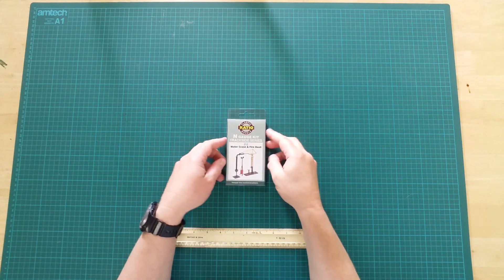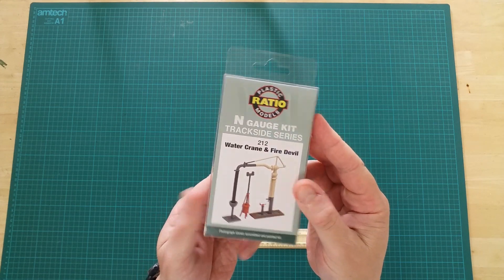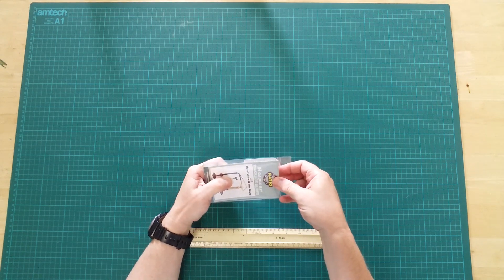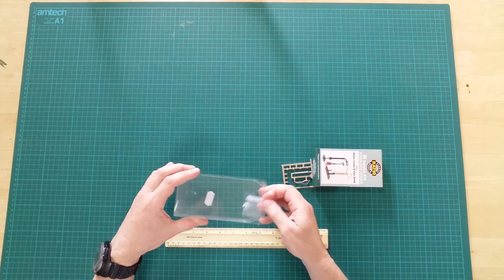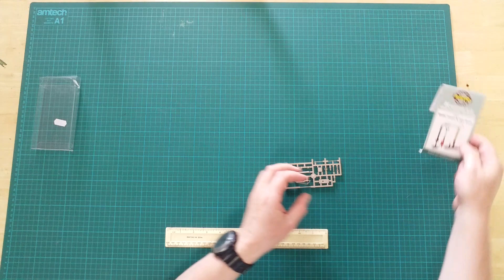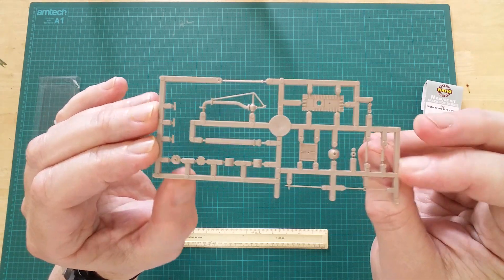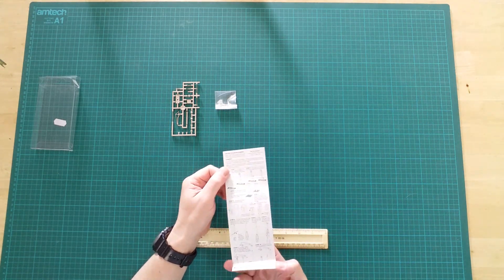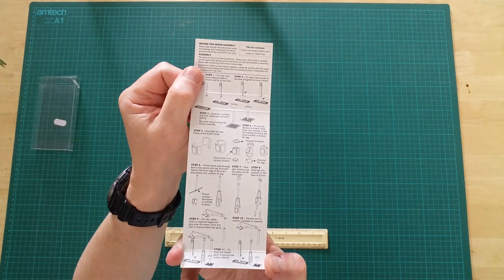712 - Ratio Models 212 Water Crane & Fire Devil in N Gauge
Unboxing and presentation of a Water Crane and Fire Devil, by Ratio Models in N Gauge.
This is a plastic kit that will require assembly and can be painted as desired.

In the box, you will find a plastic sprue, rubber hose and instructions.
On the sprue, there are the component parts for the fire devil with the base and body of the water crane.
A separate rubber tube is included for the water hose.
A written and pictorial assembly guide is included on the rear of the header card.